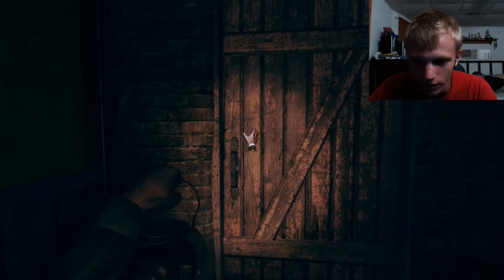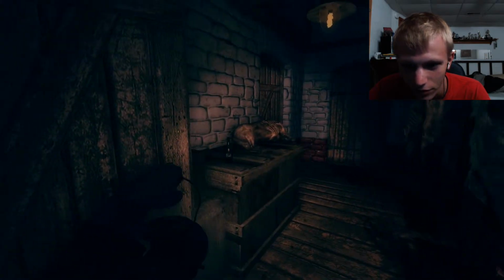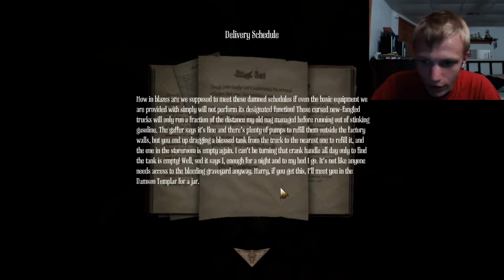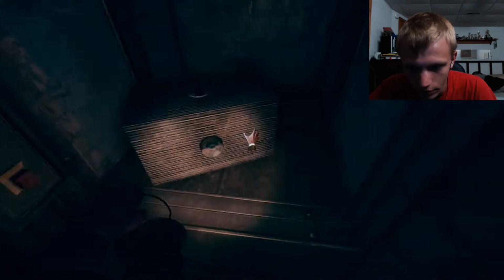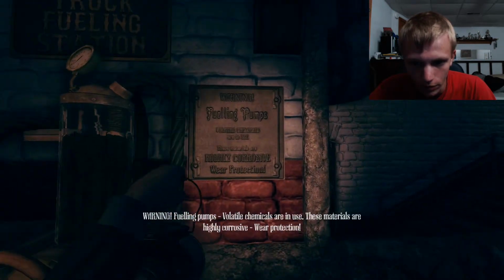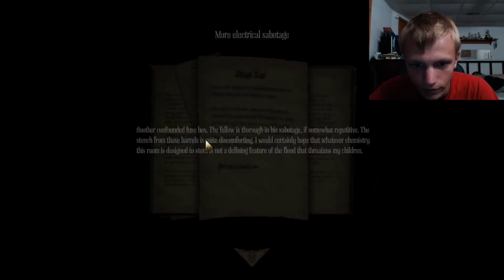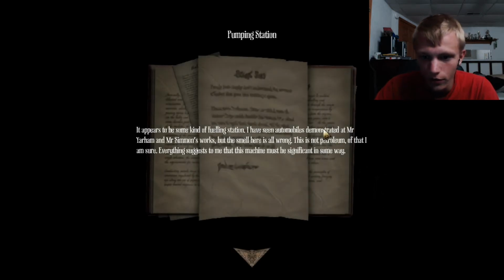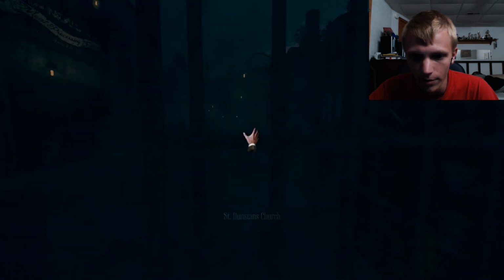Let's Play Amnesia: A Machine For Pigs, Part 4 - NO THANKS!!!!!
Or you could watch one of my other videos, your choice.